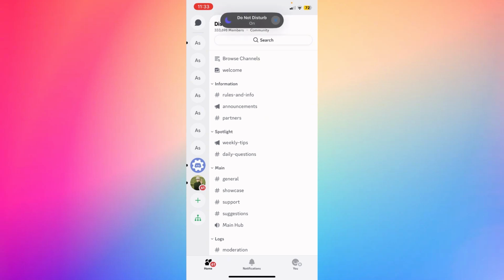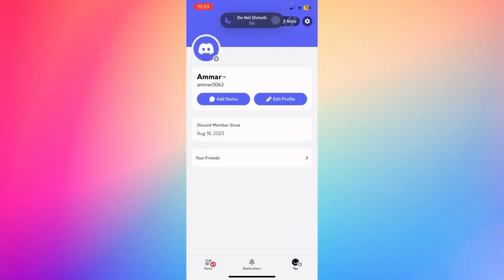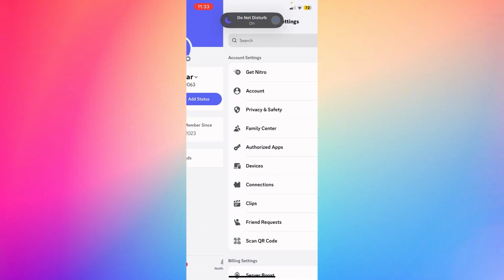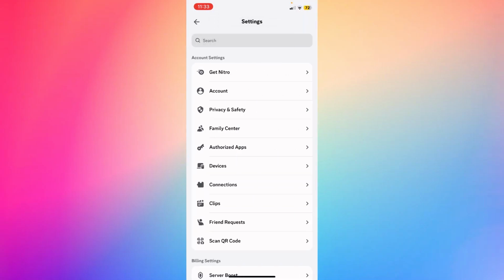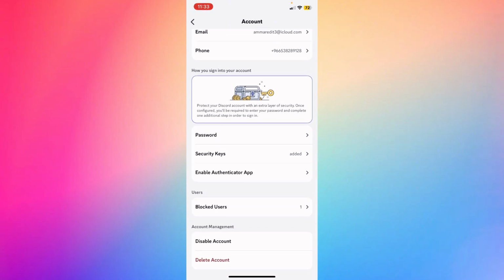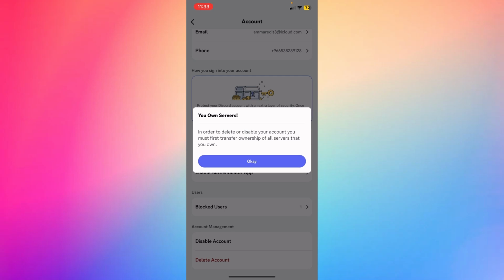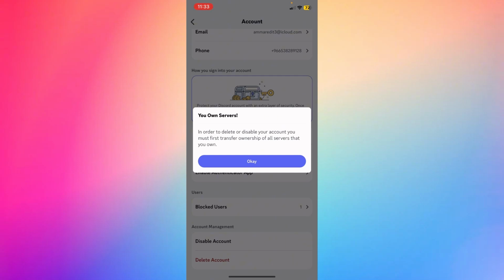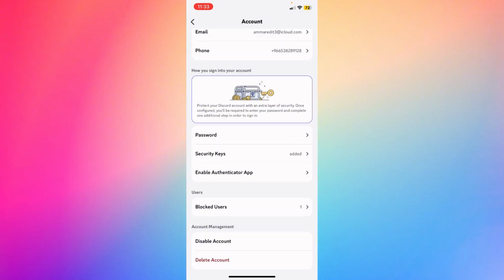How to Delete Discord Account Mobile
In today's video i'm going to show you how to delete discord account mobile, easy and simple tutorial to follow.